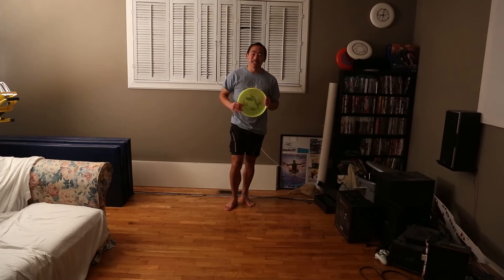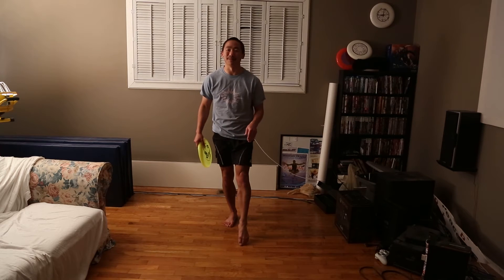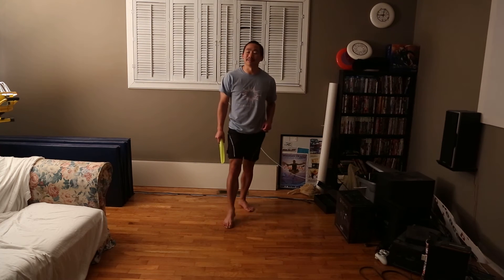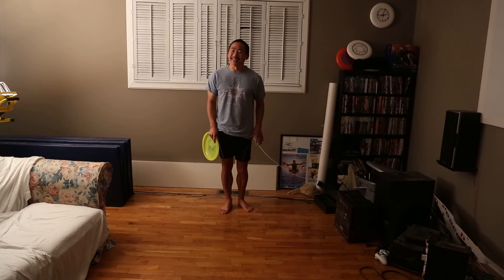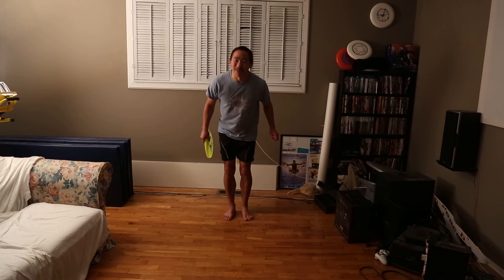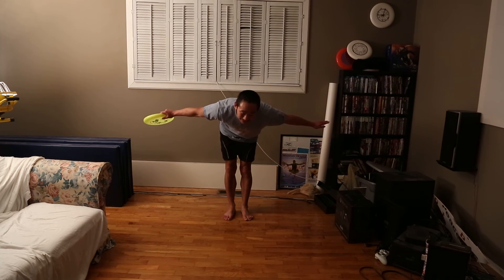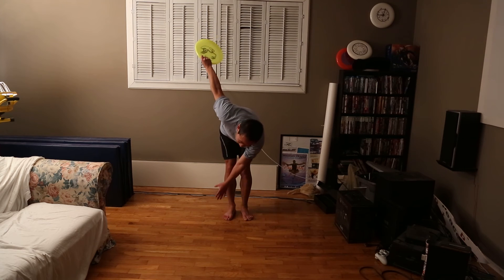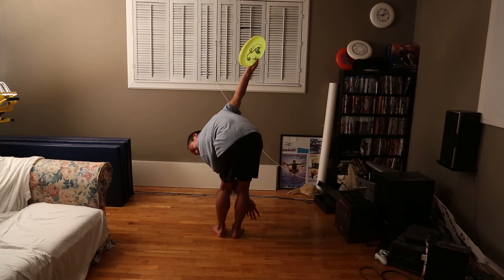Freestyle Frisbee Tutorial: Phlaud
Phlaud is a blind catch.  Here are the basics for catching a phlaud.